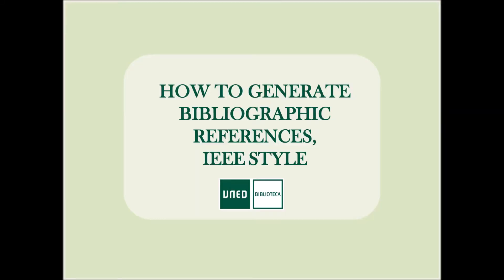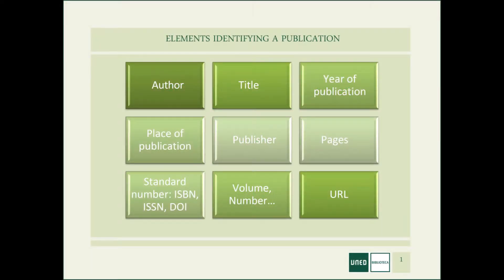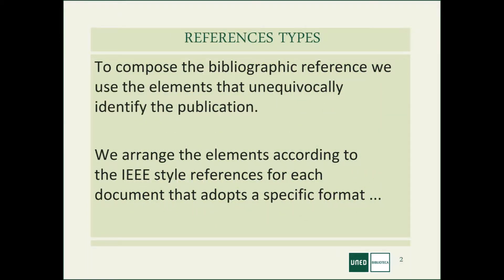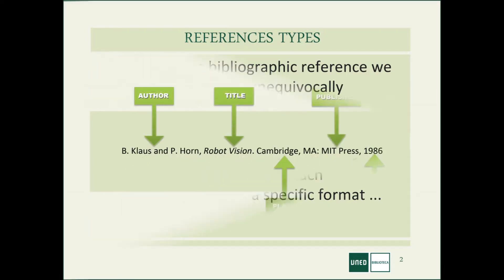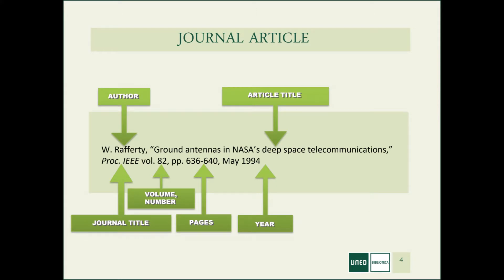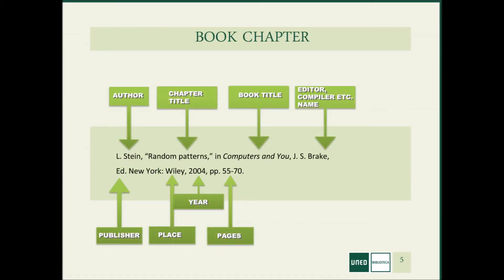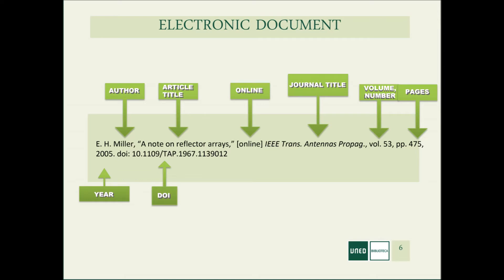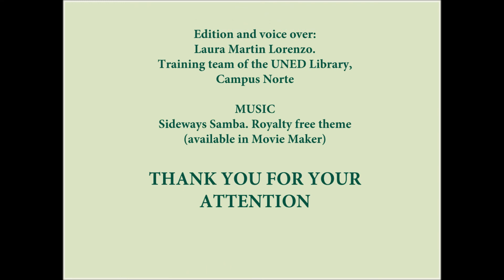How to generate bibliographic references, IEEE style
We will see how to generate the bibliographic reference in the field of Engineering and related sciences: to locate the elements that identify the publication, to place them in a certain way and to follow the punctuation of the Reference style corresponding to the field where we are going to publish, in this case, the IEEE Style of the Institute of Electrical and Electronical Engineering.